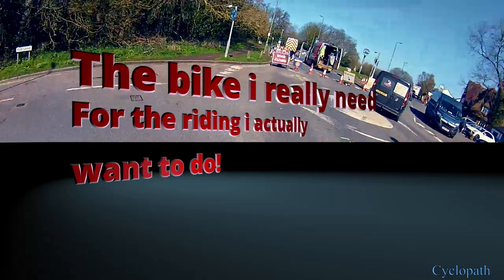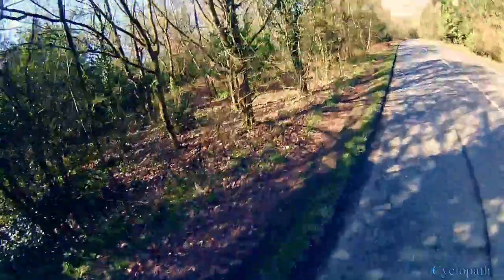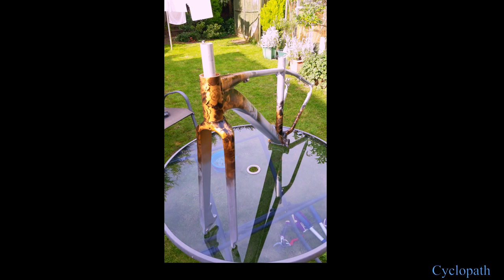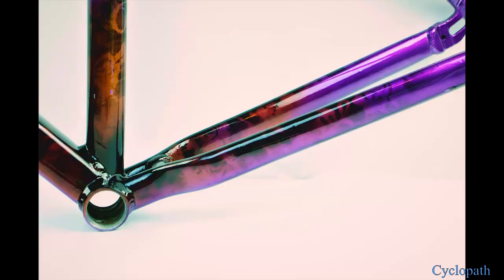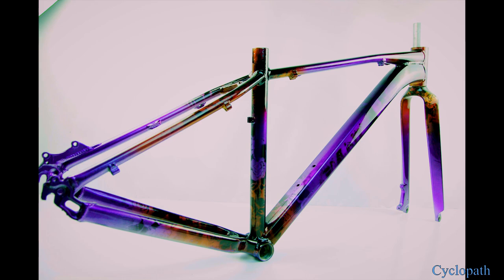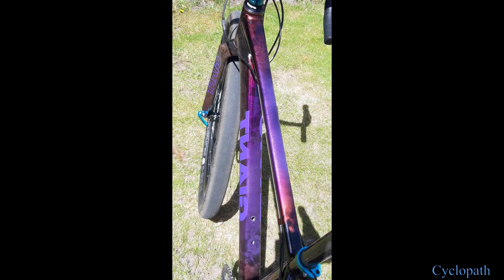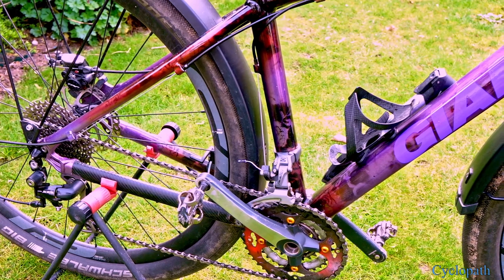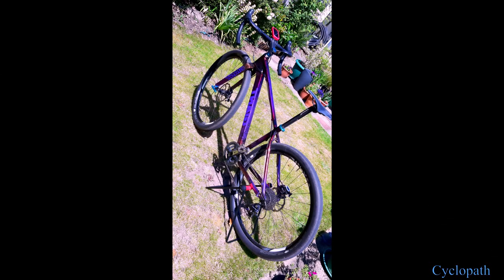Monstercross/Gravel/Dropbar 29er bike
Monstercross/Gravel/Dropbar 29er. Building a bike to suit me and the kind of terrain i want to ride. Designed for all kinds of terrian with options to go more extreme ive now got one bike to do it all!
This video was filmed in my local area of Kent, near Biggin Hill.
Ill be doing more videos on the local area and with my bike knowledge some build and service info as i do it all myself.